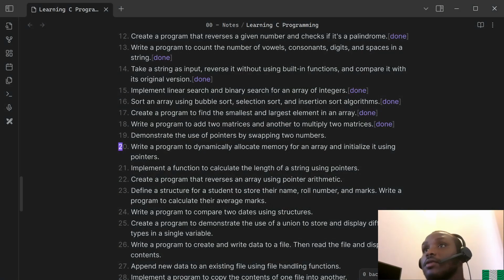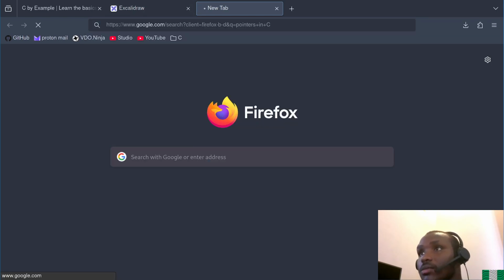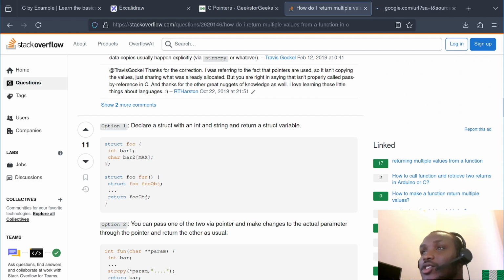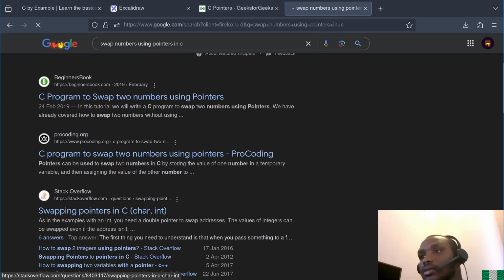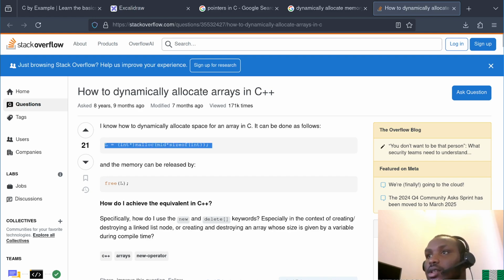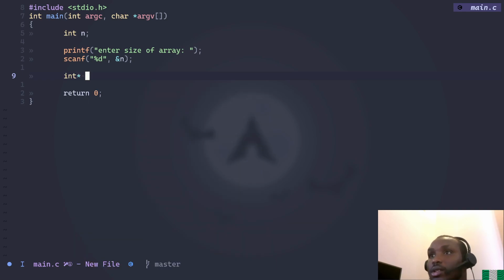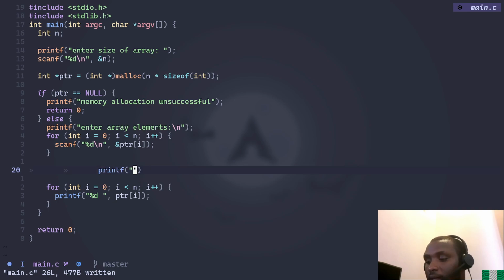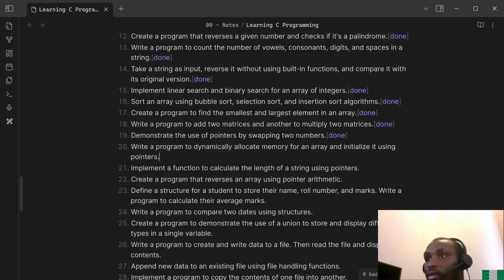Learn C programming | episode 12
i learned about pointers and dynamic memory allocation.
Thank you for clicking and enjoy.